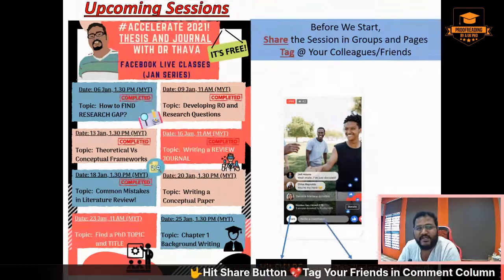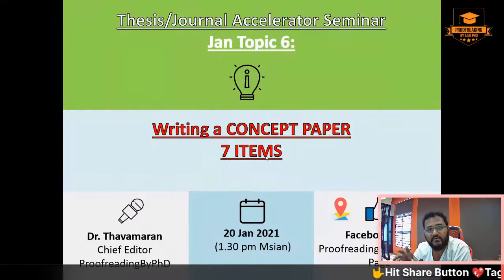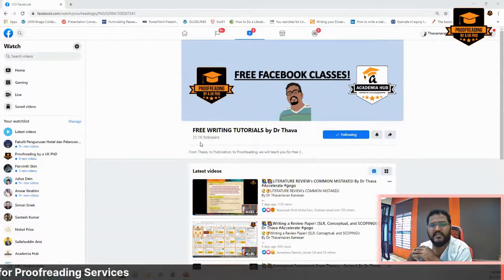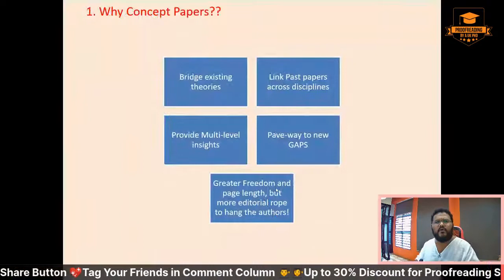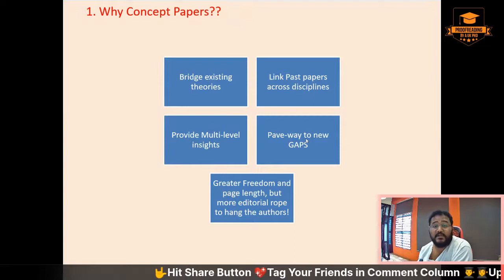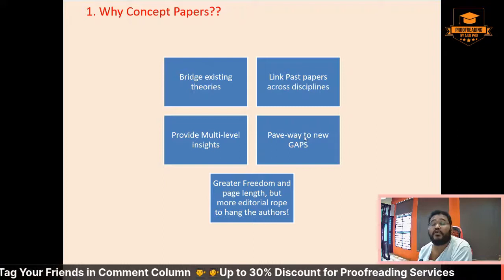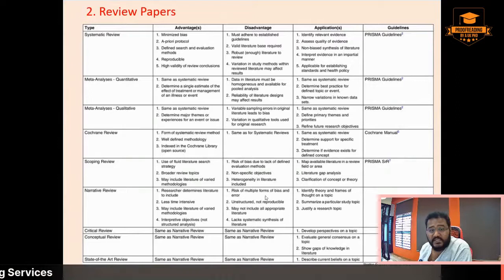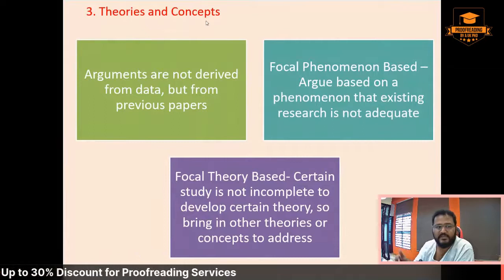Writing a Conceptual/Review Paper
How to write a Conceptual/Narrative Review Paper with Dr Thava